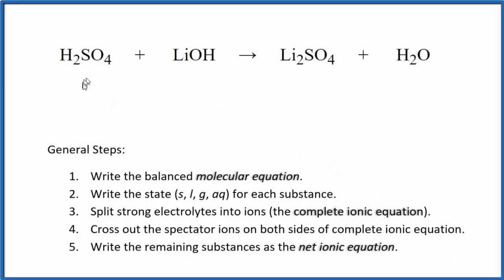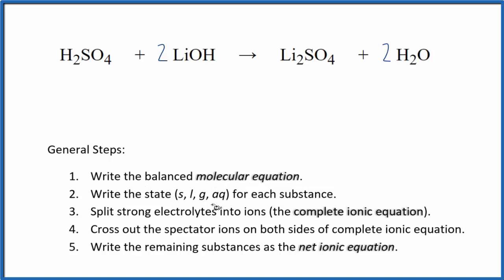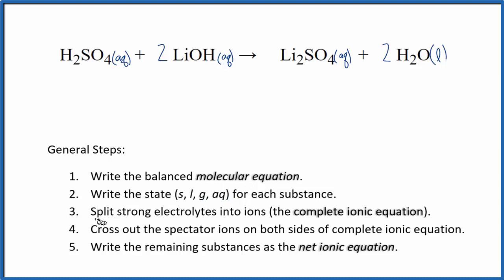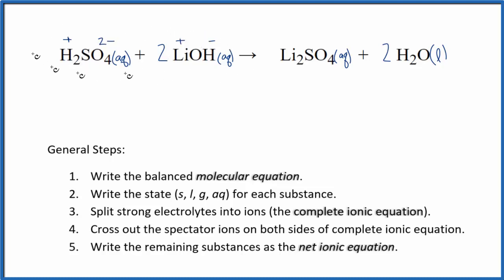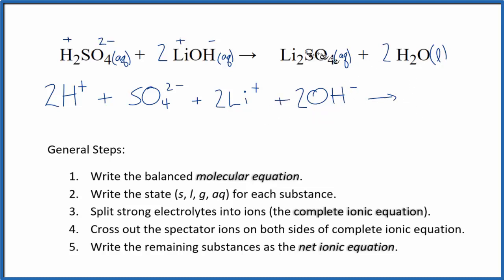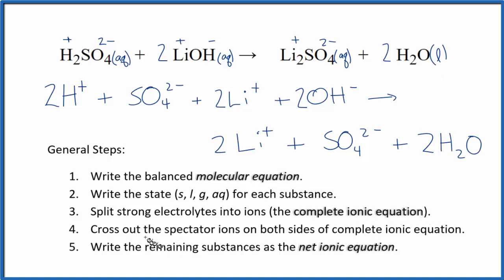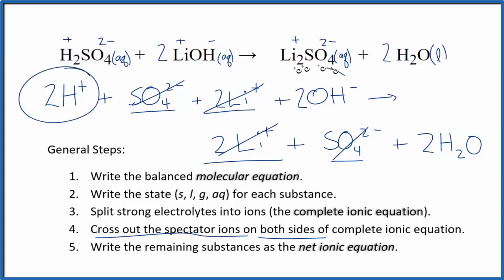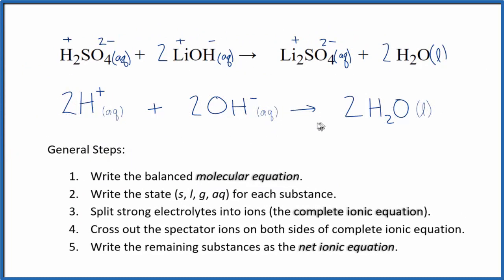How to Write the Net Ionic Equation for H2SO4 + LiOH = Li2SO4 + H2O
There are three main steps for writing the net ionic equation for H2SO4 + LiOH = Li2SO4 + H2O (Sulfuric acid + Lithium hydroxide). First, we balance the molecular equation.

Important Skills

More Practice

General Steps:

1. Write the balanced molecular equation.
2. Write the state (s, l, g, aq) for each substance.
3. Split soluble compounds into ions (the complete ionic equation).
4. Cross out the spectator ions on both sides of complete ionic equation.
5. Write the remaining substances as the net ionic equation.